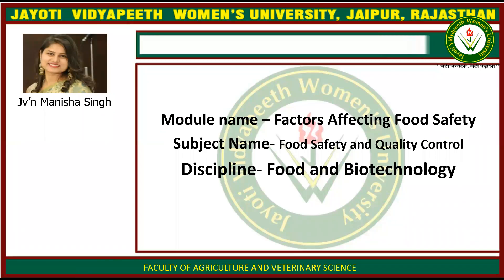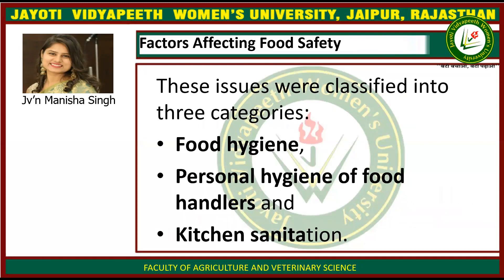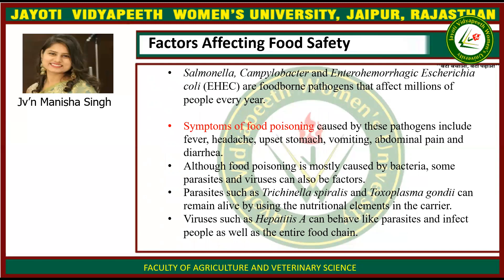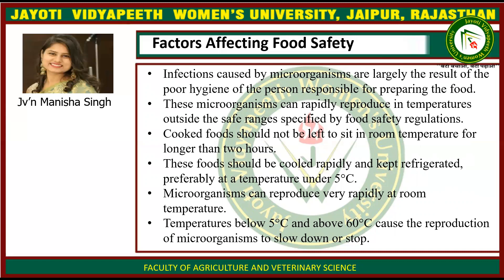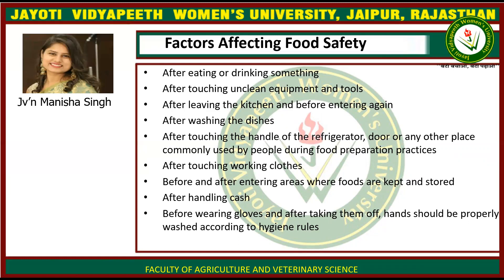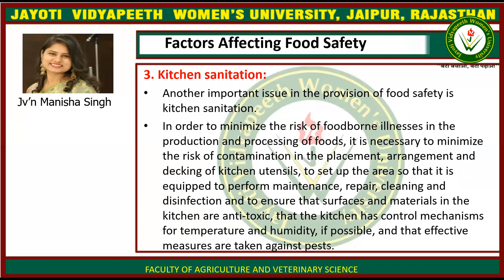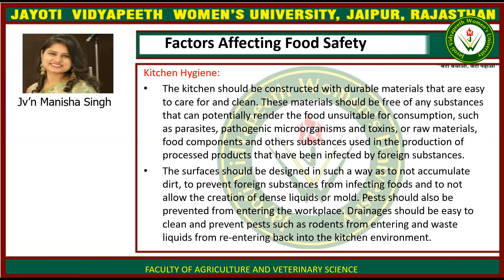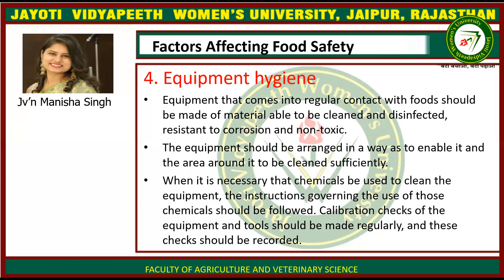JAYOTI VIDYAPEETH factors affecting food safety 4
FACULTY OFB AYURVEDIC   SCIENCE
FACULTY NAME- JV'n MANISHA SINGH
TOPIC NAME factors affecting food safety 4